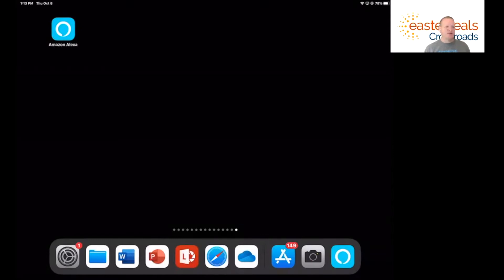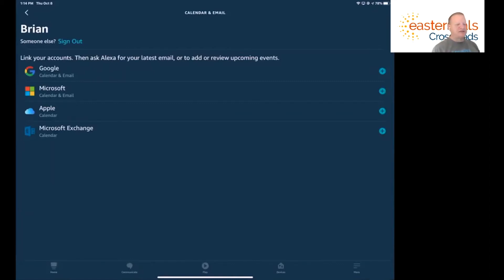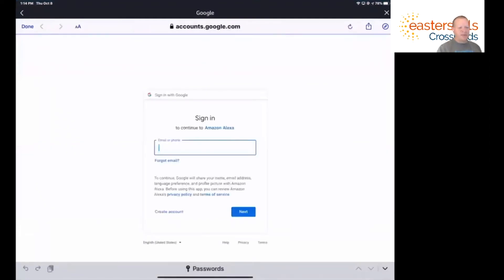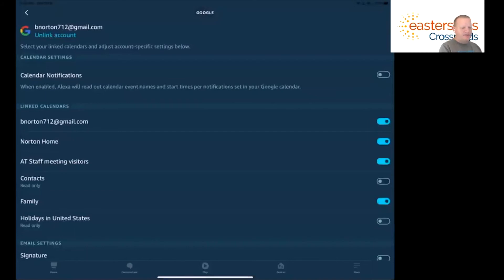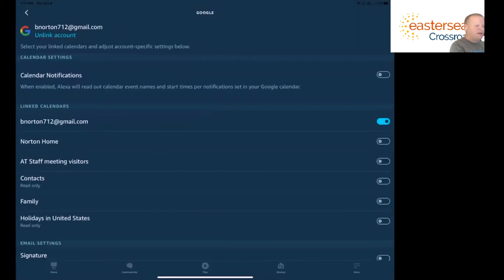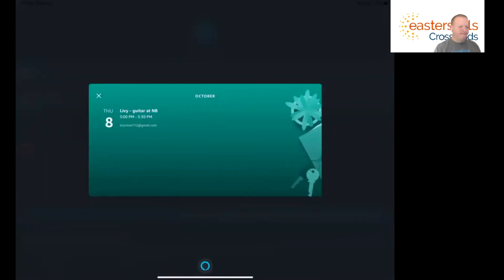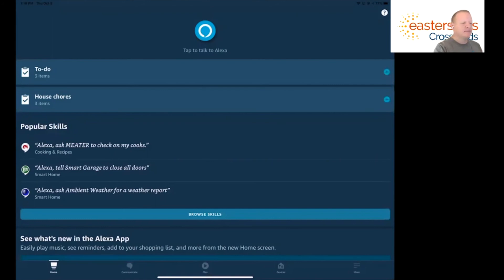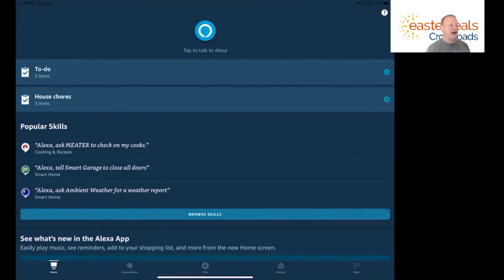Managing Calendars and Emails using Amazon Alexa app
Brian Norton, Director of Assistive Technology, at Easterseals Crossroads shows us how to set up and manage calendars and emails within the Amazon Alexa app.